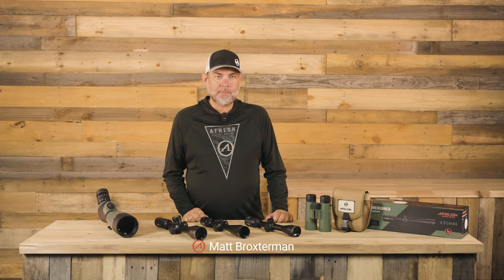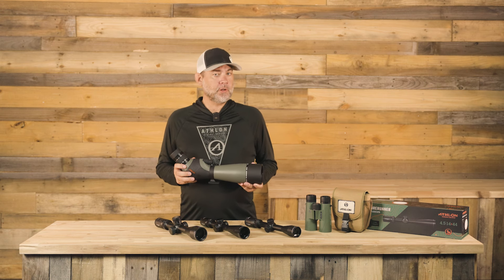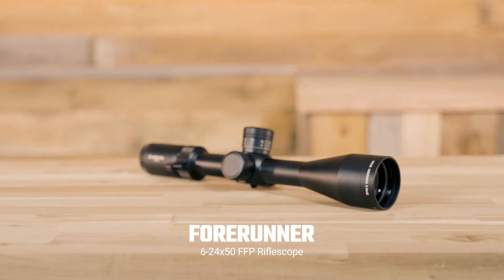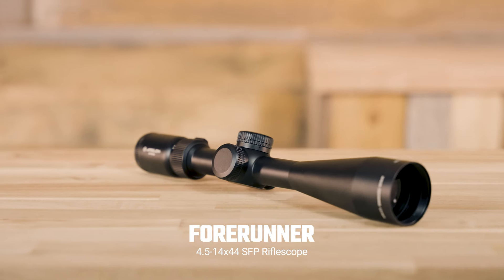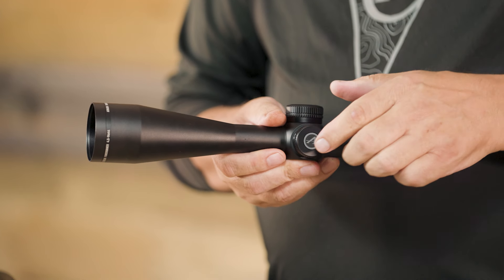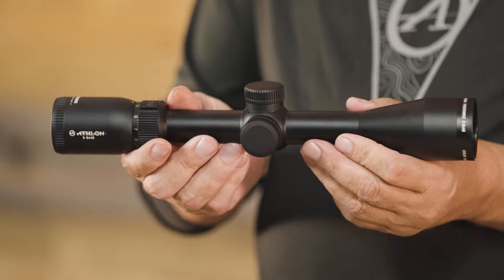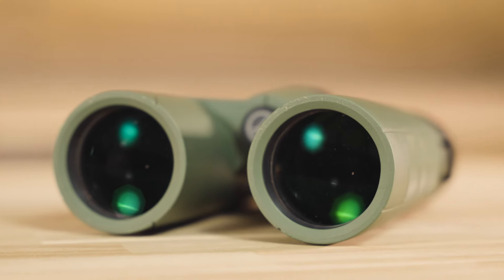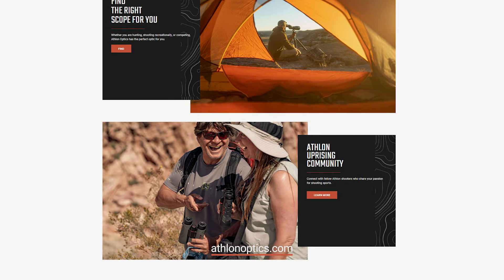Forerunner | Athlon Optics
The Forerunner line from Athlon Optics is your next companion for any hunter looking for an incredibly sharp riflescope, spotting scope, or pair of binoculars for a bargain. Enjoy the curated selection of key features to suit your hunt and lifestyle. If you're interested in the Forerunner optics, ask your local Athlon Optics dealer about them today!

Links to the Forerunner pages on our website will be available in the near future.

Features:
ADVANCED FULLY MULTI-COATED LENSES (Spotting Scope & 6-24x50 FFP Riflescope)
AIRCRAFT GRADE ALUMINUM TUBE (Riflescopes)
ARGON PURGED (Spotting Scope & 6-24x50 FFP Riflescope)
BAK4 PRISMS (Binoculars)
CLOSE FOCUS (Binoculars)
COMPOSITE CHASSIS (Spotting Scope)
DUAL FOCUS (Spotting Scope)
ETCHED GLASS RETICLE (6-24x50 FFP Riflescope)
EXTRA-LOW DISPERSION FOCUSING (Spotting Scope)
FOG PROOF
FULLY MULTI-COATED LENSES (4.5-14x44 SFP Riflescope, 3-9x40 SFP Riflescope & Binoculars)
HD GLASS (Spotting Scope)
HIGH PRECISION ERECTOR SYSTEM (6-24x50 FFP Riflescope)
LONG EYE RELIEF (Binoculars)
NITROGEN PURGED (4.5-14x44 SFP Riflescope, 3-9x40 SFP Riflescope & Binoculars)
NON-ILLUMINATED RETICLE (Riflescopes)
ONE PIECE TUBE CONSTRUCTION (Riflescopes)
PORRO PRISM (Spotting Scope)
PRECISION ZERO STOP (6-24x50 FFP Riflescope)
ROTATING RING (Spotting Scope)
RUBBER ARMOR (Spotting Scope)
SHOCKPROOF (Riflescopes)
TRIPOD ADAPTABLE (Spotting Scope & Binoculars)
TWIST UP EYE-CUP(S) (Spotting Scope & Binoculars)
WATERPROOF
XPL PROTECTIVE COATING (6-24x50 FFP Riflescope)

Ideal For:
Long Range
Hunting
General Nature (Binoculars)
Bird Watching (Binoculars)

Specs:

SKU: 317001 | Forerunner HD 20-60x80 Spotting Scope

Power: 20-60x
Obj. Lens: 80 mm
Eyepiece Angle: 45°
Eye Relief: 0.64” - 0.72”
Exit Pupil: 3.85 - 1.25 mm
FoV Angular: 1.9° - 1°
FoV ft @1000Y: 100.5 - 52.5 ft
FoV m @1000M: 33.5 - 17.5 m
Close Focus: 21.3 ft
Weight: 36.9 oz

SKU: 217004 | Forerunner 6-24x50 AHLR1 FFP MIL Riflescope

Power: 6-24x
Obj. Lens: 50 mm
Tube Size: 30 mm
Turrets: Capped
Eye Relief: 3.3”
FoV @100Y: 16.7-4.5 ft
Click Value: 0.1 MIL
Adjustment Per Rotation: 6 MIL
Total Elevation Adjustment: 18 MIL
Total Windage Adjustment: 18 MIL
Parallax Adjustment: Side Focus 10yds-∞
Purging Material: Argon
Weight: 30.3 oz

SKU: 217003 | Forerunner 6-24x50 AHLR1 FFP MOA Riflescope

Power: 6-24x
Turrets: Capped
Eye Relief: 3.3”
Click Value: 0.25 MOA
Adjustment Per Rotation: 15 MOA
Total Elevation Adjustment: 60 MOA
Total Windage Adjustment: 60 MOA
Purging Material: Argon
Weight: 30.3 oz

SKU: 217002 | Forerunner 4.5-14x44 BDC 600 SFP MOA Riflescope

Power: 4.5-14x
Obj. Lens: 44 mm
Tube Size: 1”
Turrets: Capped
Eye Relief: 3.46”
FoV @100Y: 23.4-7.5 ft
Total Elevation Adjustment: 30 MOA
Total Windage Adjustment: 30 MOA
Parallax Adjustment: Side Focus 20yds-∞
Purging Material: Nitrogen
Weight: 18.87 oz

SKU: 217001 | Forerunner 3-9x40 Center X SFP MOA Riflescope

Power: 3-9x
Obj. Lens: 40 mm
Tube Size: 1"
Turrets: Capped
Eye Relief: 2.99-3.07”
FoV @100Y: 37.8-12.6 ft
Total Elevation Adjustment: 80 MOA
Total Windage Adjustment: 80 MOA
Parallax Adjustment: Fixed @ 100 yds
Purging Material: Nitrogen
Weight: 17 oz

SKU: 117001 | Forerunner 10x42 Binoculars

Power: 10x
Obj. Lens: 42 mm
Eye Relief: 16.1 mm
FoV Angular: 6.4⁰
FoV ft @1000Y: 336 ft
FoV m @1000M: 112 m
Close Focus: 14.7 ft
Interpupilary Distance: 53-72 mm
Weight: 24 oz

0:00 - Introduction
0:15 - Forerunner Overview
0:44 - Forerunner HD 20-60x80 Spotting Scope
1:43 - Forerunner 6-24x50 FFP Riflescope
2:37 - Forerunner 4.5-14x44 SFP Riflescope
3:35 - Forerunner 3-9x40 SFP Riflescope
4:24 - Forerunner 10x42 Binoculars
5:28 - Lifetime Warranty
5:45 - Thank You
5:53 - Visit our Website
6:06 - Outro